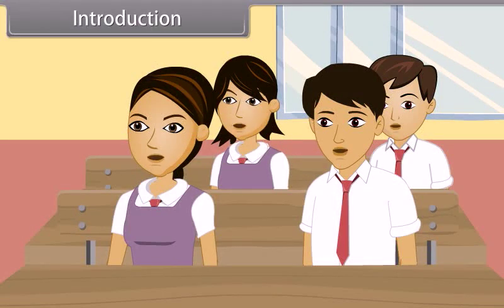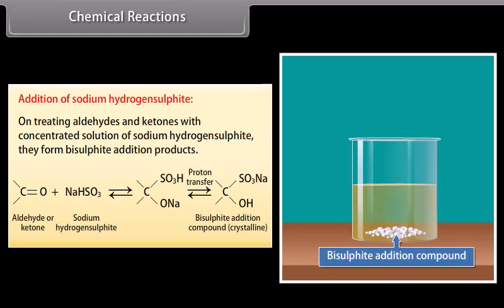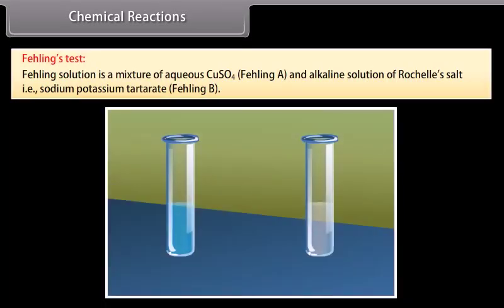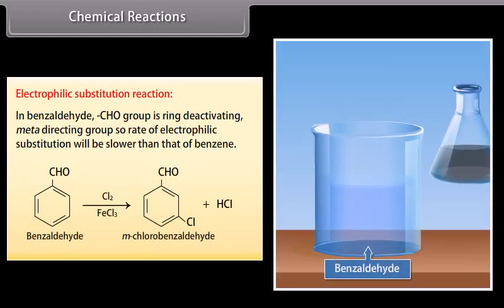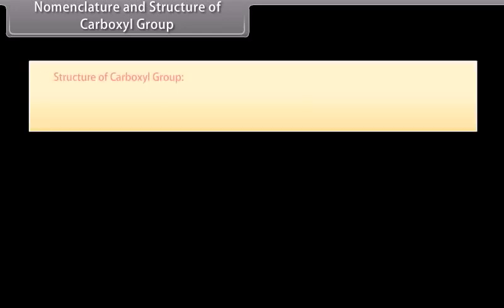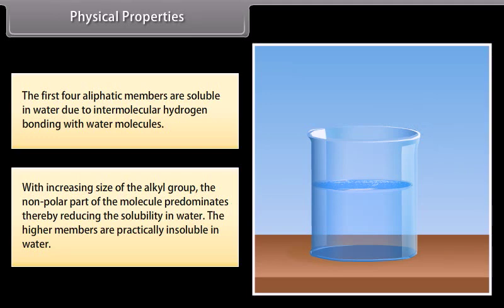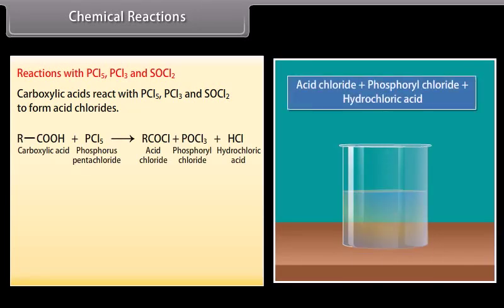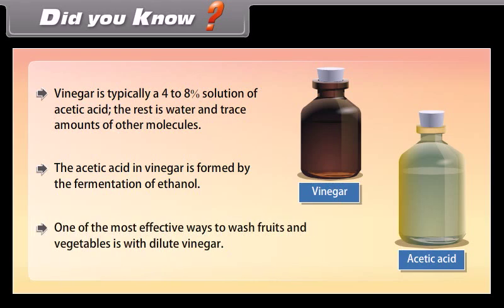class 12 chemistry ch 12 Aldehydes, Ketones and Carboxylic acids II